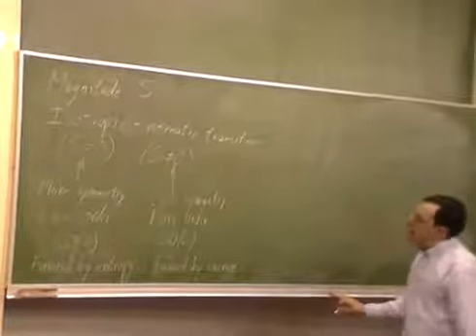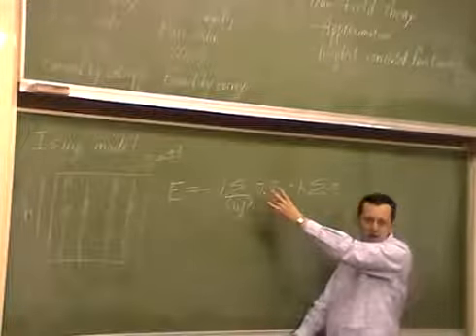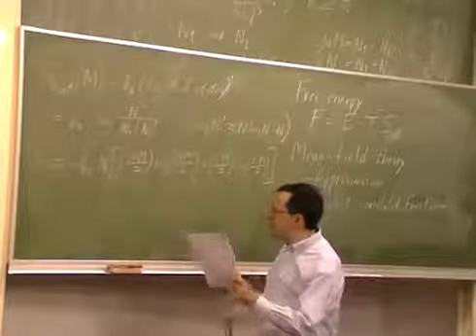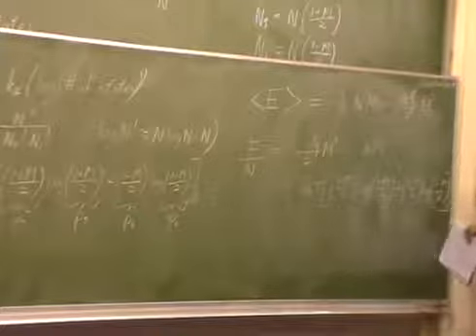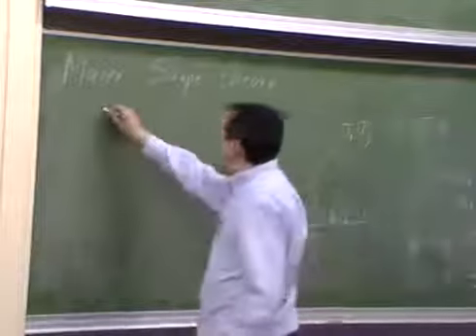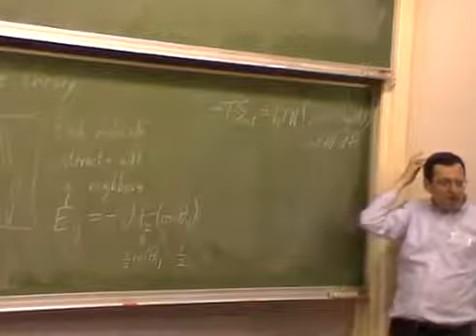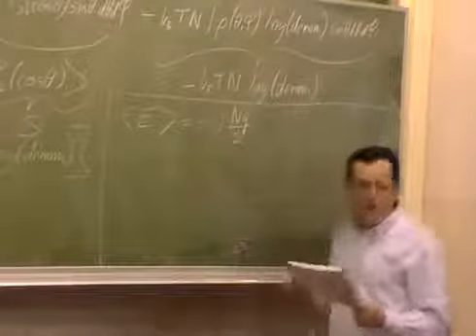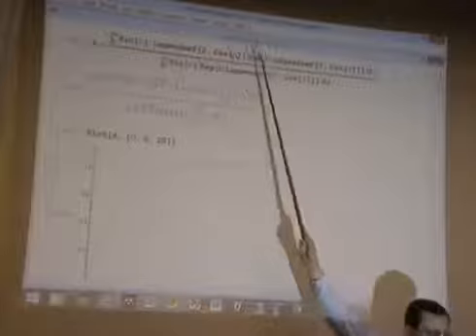Statistical Mechanics of Liquid Crystals II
Lecture at ICAMP 2014 Summer School on Geometry and Topology in Soft Matter, Optics, and Biological Systems, Stellenbosch University, South Africa, June 17, 2014